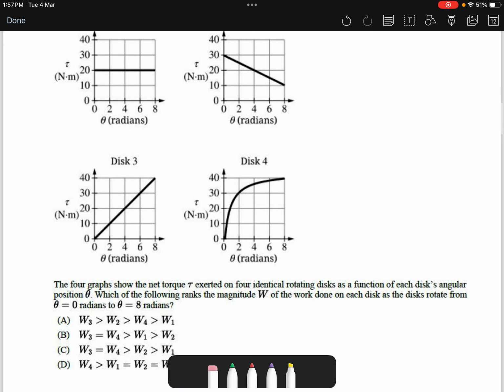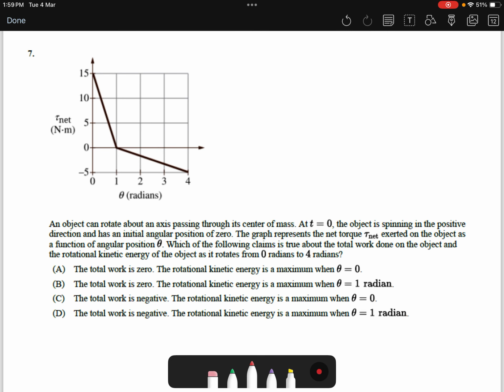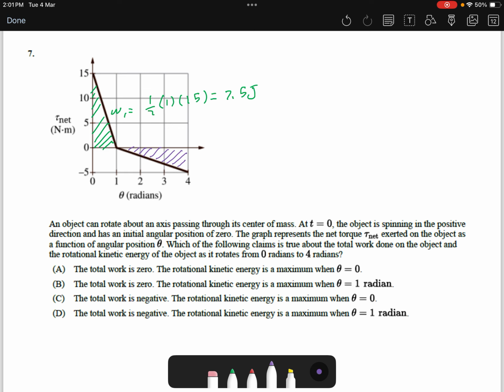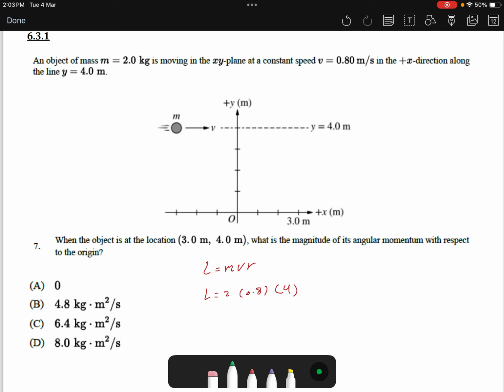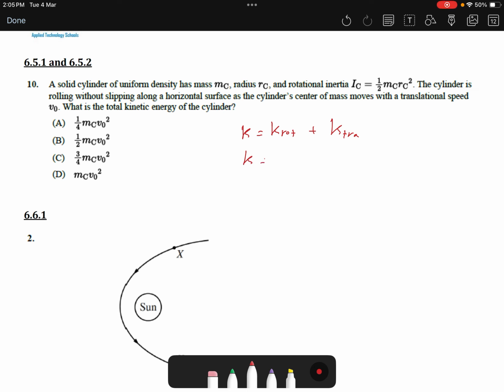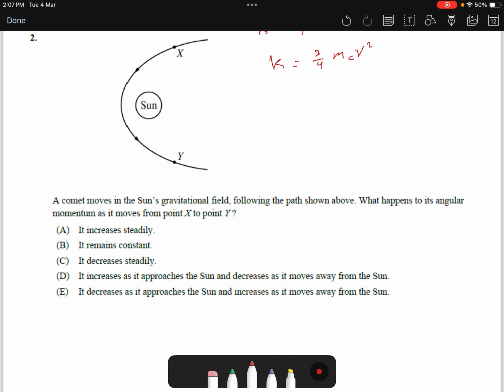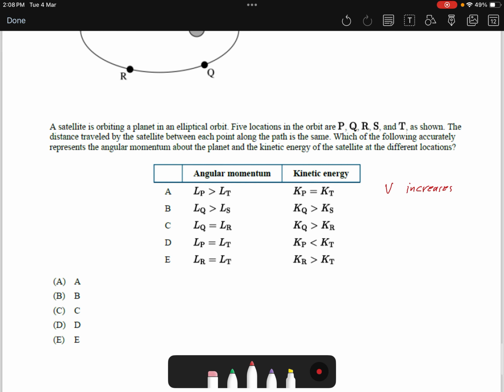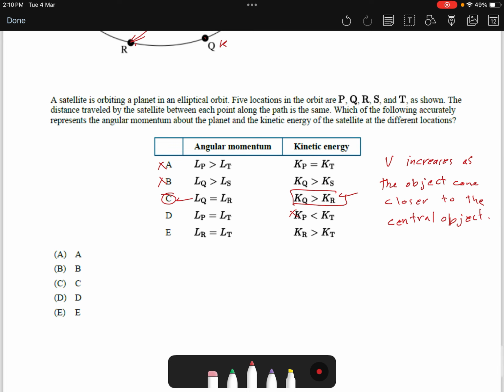G11 ASP Rotational energy MCQs 2024/25 AP Physics